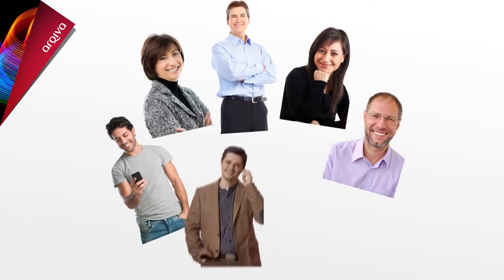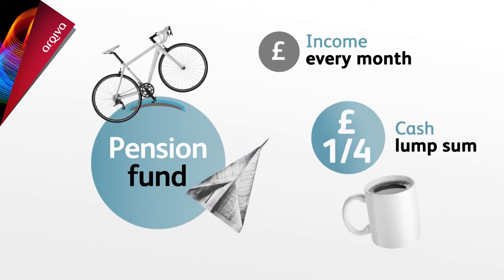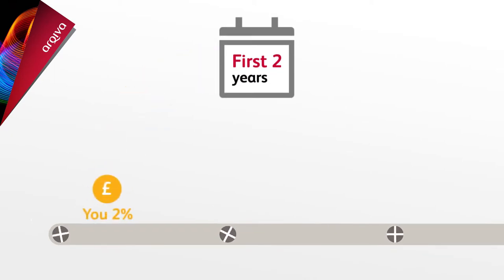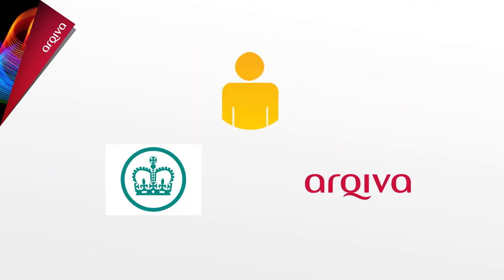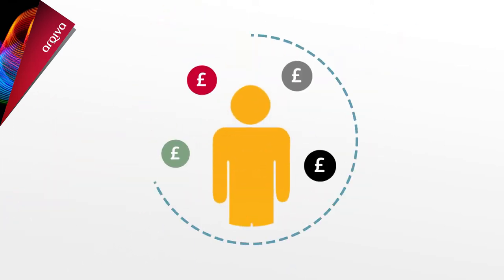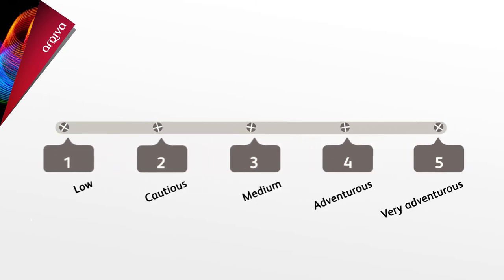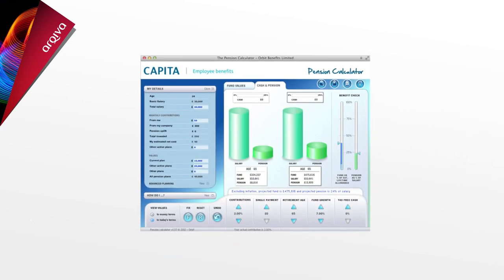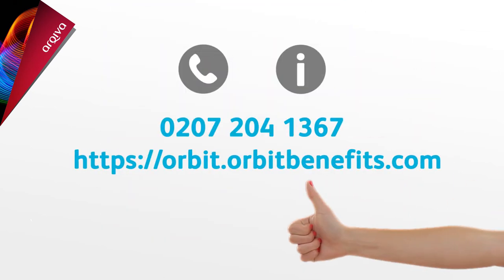Arqiva promo animated video.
Promo animated video I worked on while interning in Multichannel TV in London. UK. Loads of fun was had.